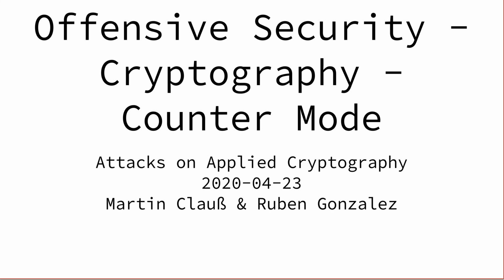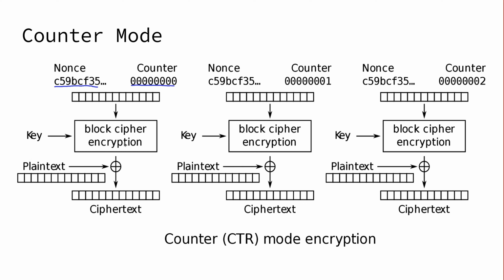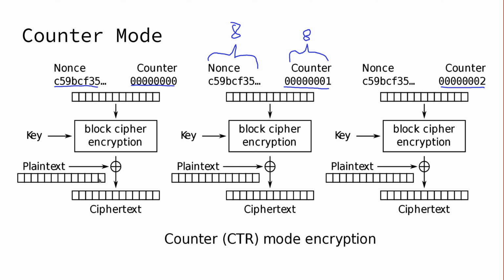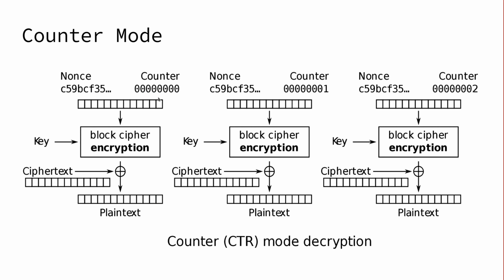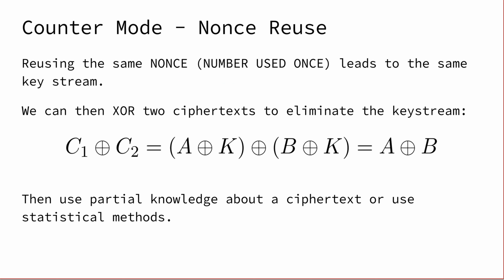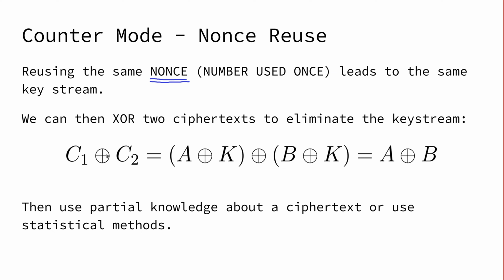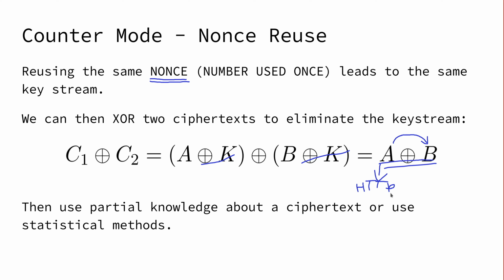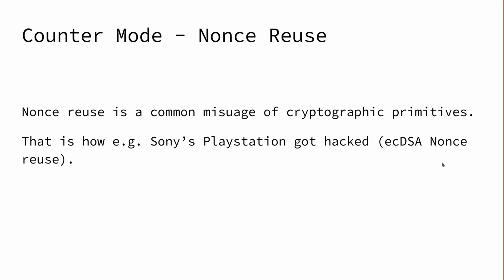03-02-04 Counter Mode Encryption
This video tells you how CTR works.